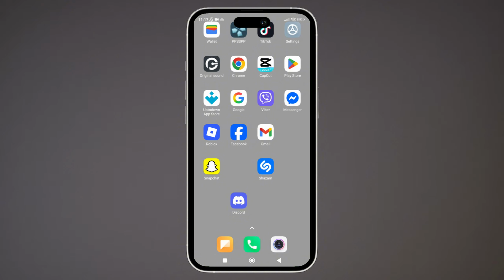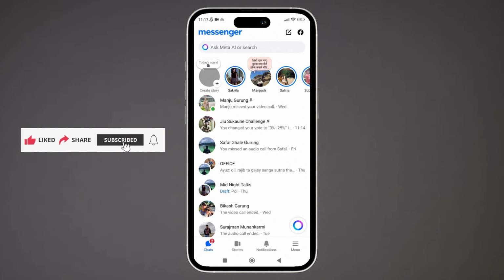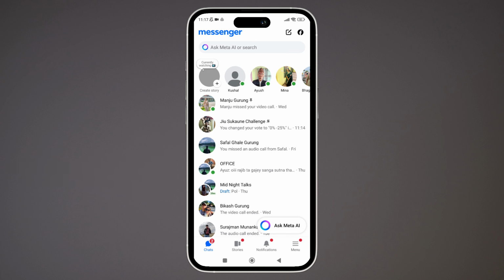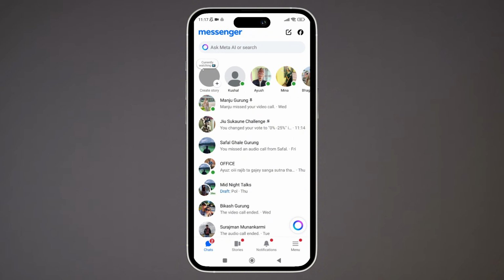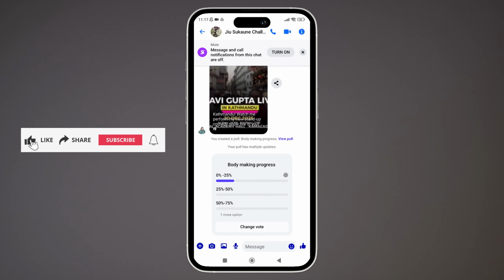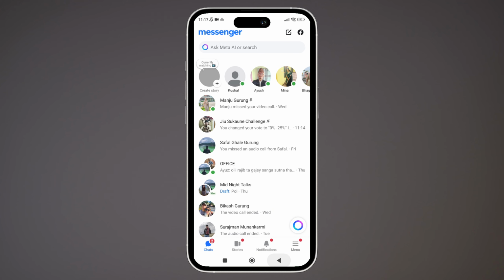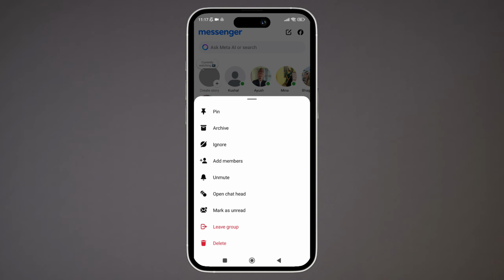How to Delete Poll on Facebook Messenger 2026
Accidentally created a poll on Facebook Messenger and want to remove it? 🗳️❌ This easy step-by-step 2026 guide will show you how to delete a poll on Facebook Messenger quickly on both Android, iPhone, and desktop.

What You’ll Learn in This Video:
✅ How to delete a poll in Facebook Messenger chats
✅ What happens when you delete a Messenger poll
✅ Can other group members still see the poll?
✅ Tips to manage Messenger polls and chats better in 2026

Whether you created a poll by mistake or no longer need it in your group chat, this tutorial will help you clean up your Messenger conversations with ease.

📌 Chapters:
⏱ 0:00 - Introduction
⏱ 0:10 - How to Delete Poll on Facebook Messenger (Step by Step)

🔔 Turn on the bell icon to stay updated with our latest guides.